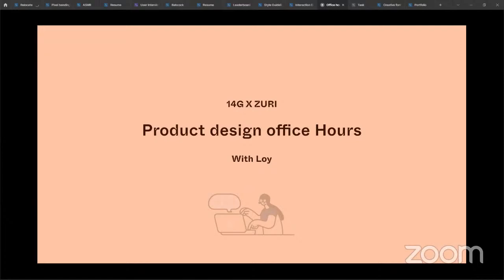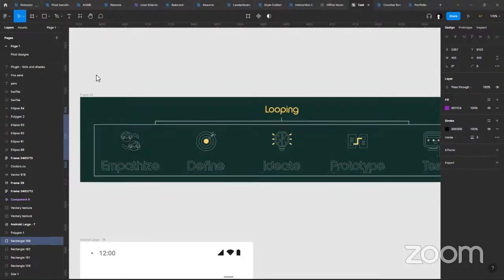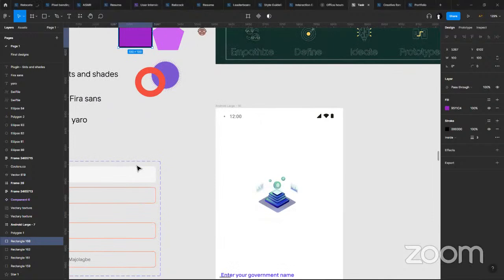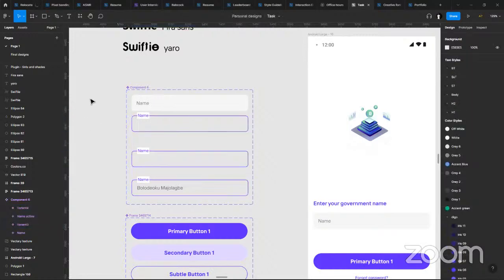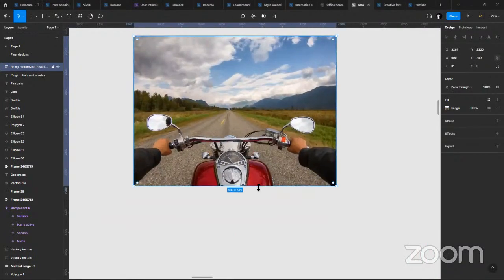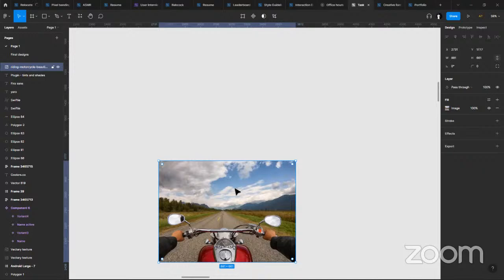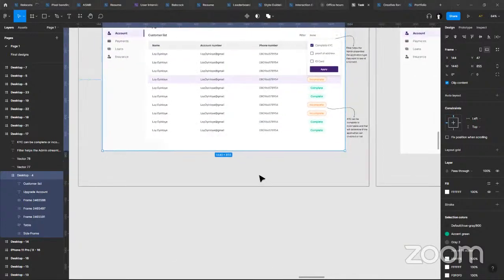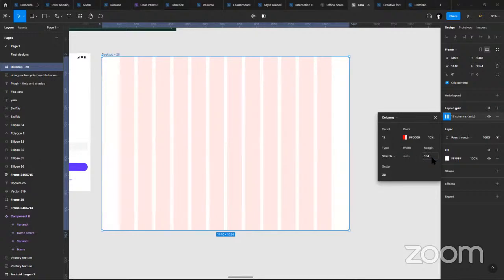Product Design Office Hour with Loy